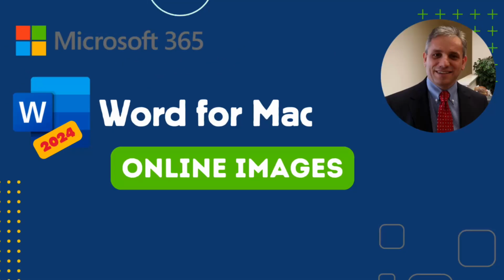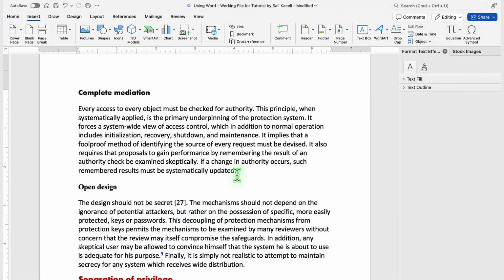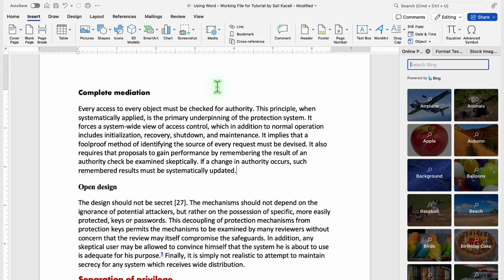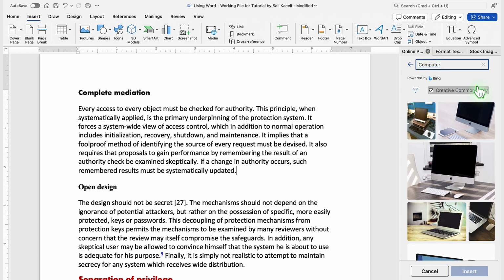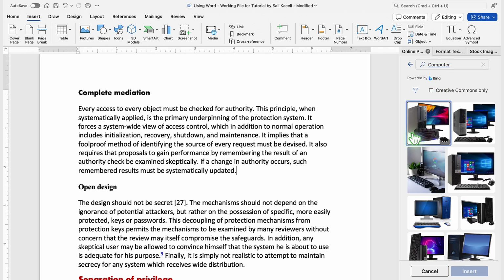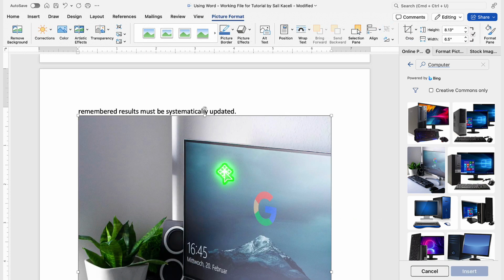How to Insert and Use Online Images in Microsoft Word 2024 for Mac | Quick & Easy Guide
In this video, we’ll show you how to insert online images into your Microsoft Word document. Whether you're looking for photos, graphics, or clipart, Word’s built-in tools make it simple to find and insert high-quality images directly from the web.